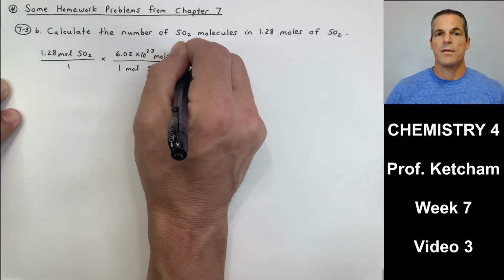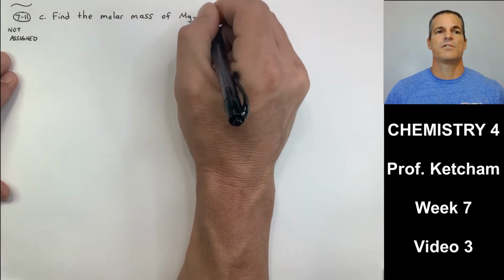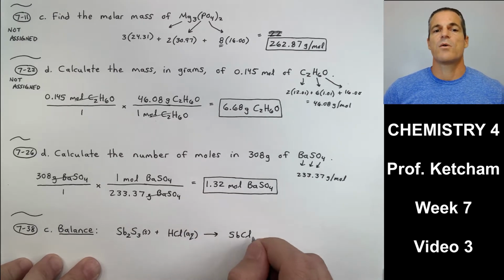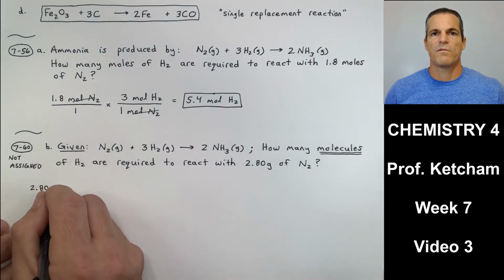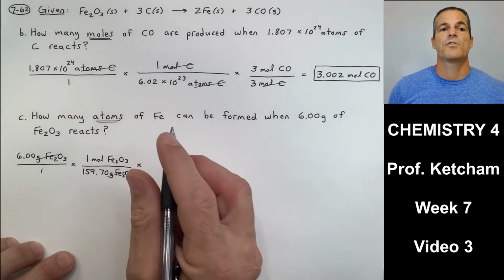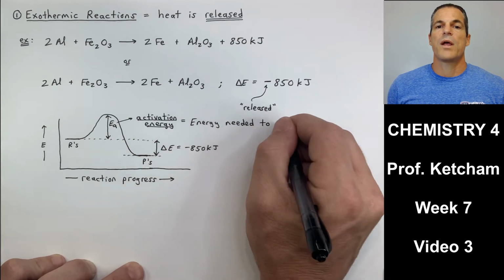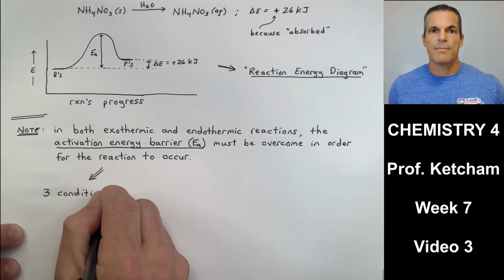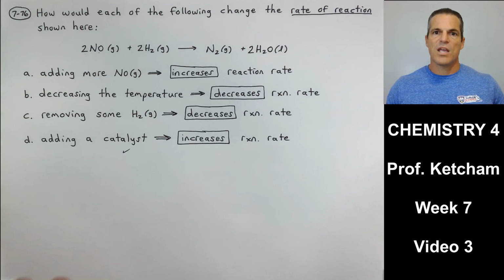Chem4 - Week7 - Video3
Chemistry Homework Help from Chapter 7 of Your Textbook. New Lecture Material Included: Exothermic vs. Endothermic Reactions, and Reaction Energy Diagrams.

A. Chapter 7 Homework Problems - SOLVED ON VIDEO

B. Energy in Chemical Reactions
     - Exothermic Reactions
     - Endothermic Reactions
     - Reaction Energy Diagrams
     - Activation Energy (Ea) and "Productive / Successful Collisions"

C. One last Chapter 7 Homework Problem - SOLVED ON VIDEO
   - 76